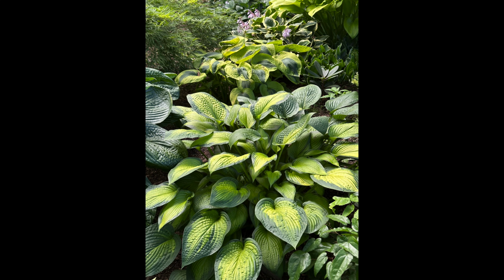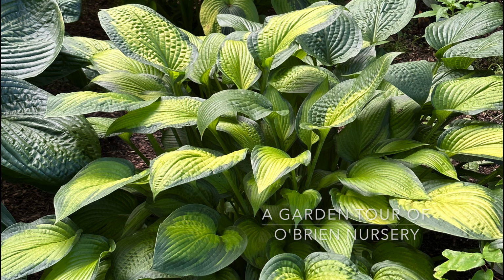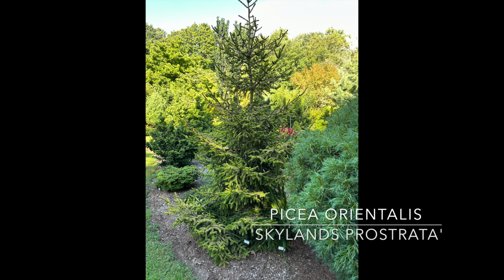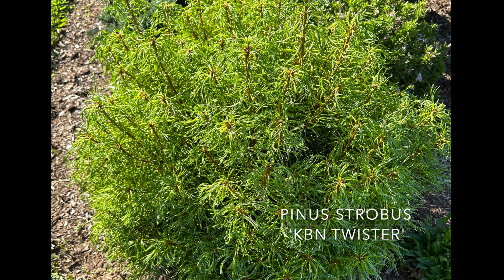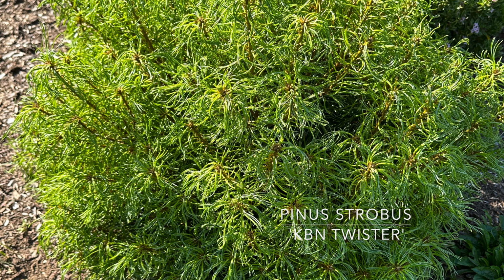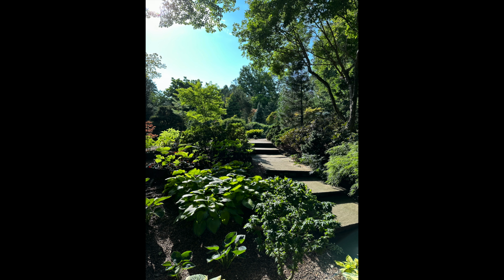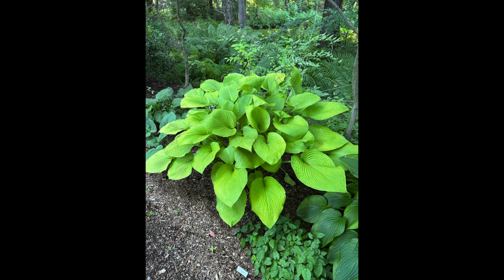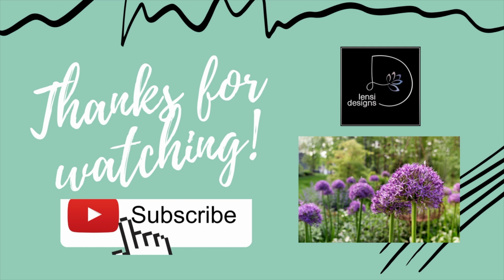Nursery & Garden Tour of O'Brien Nursery, and More Chartreuse Plants for the Shade!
I had the pleasure of visiting this gorgeous garden and nursery in Granby, CT last week that features hundreds of Evergreens, Conifers, Hostas, Trees and Daylilies. Set in a woodland garden setting the colors and textures are punctuated with so many colors, places to stop and enjoy and discover new varieties.
Last week we discussed Chartreuse colored plants that are handling the heat and humidity.  This nursery has tons of Hostas in this category to chose from if you are in Connecticut.

O’Briens Nursery and Garden
Wells Road
Granby, CT